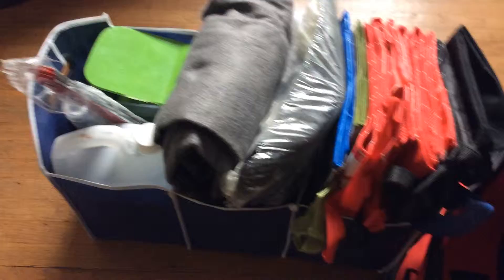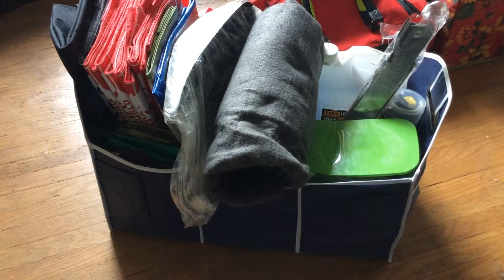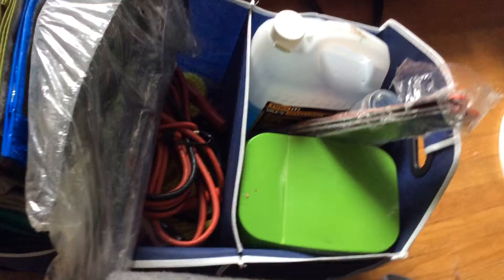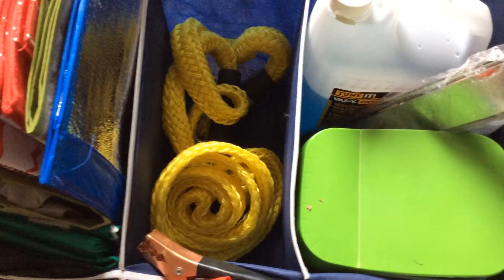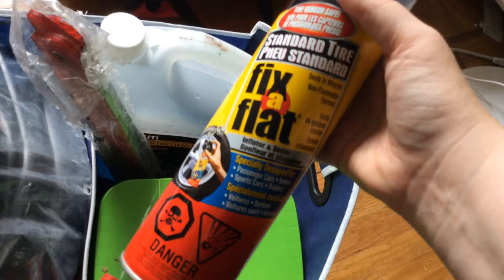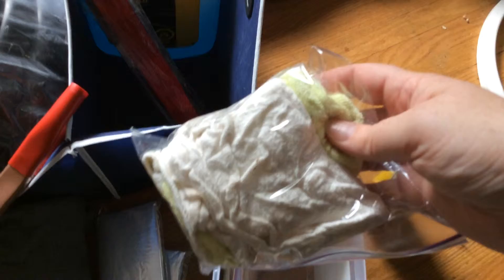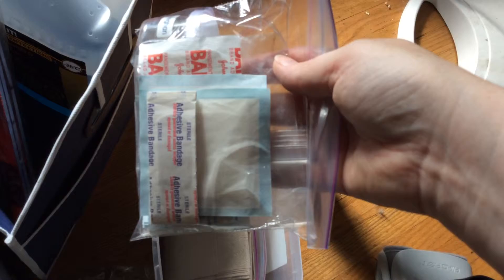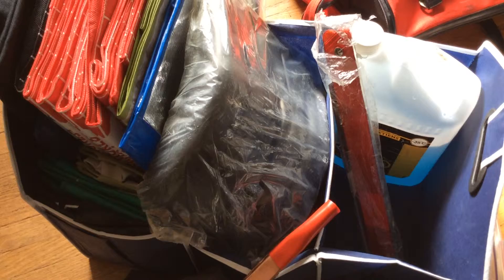Create Emergency Kit for the Car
With the car problems I had recently, I was using item from my very old emergency kit in the car so I took some time to update it and reconfigure. If nothing else, please make sure your spare tire is inflated. :)

VLOG POST SCHEDULE:
Monday – Organizing
Tuesday – Time with the Kids / Tags
Wednesday – Autism / Special Needs
Thursday – Hauls
Friday – Fun, silly, DITL videos